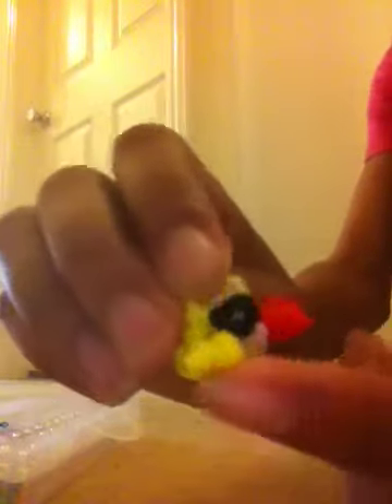Awesome,Cool Rainbow Loom Charm Collection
Comment your favorite charm!!!